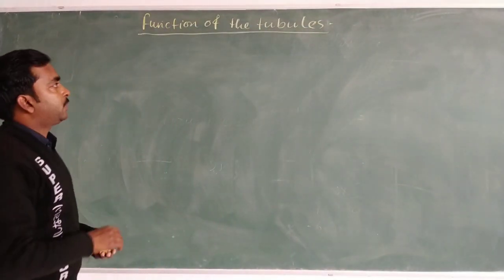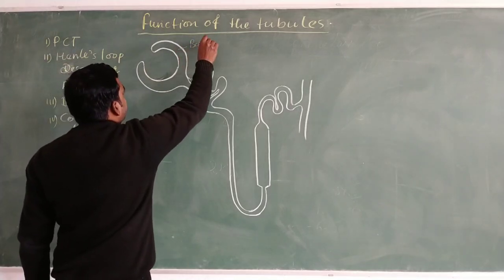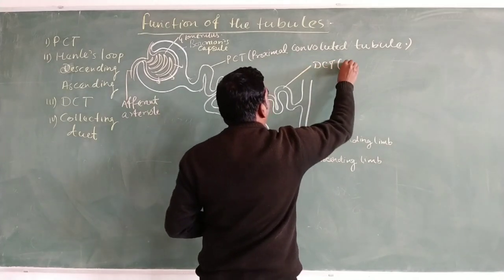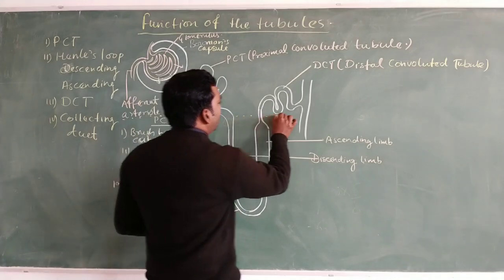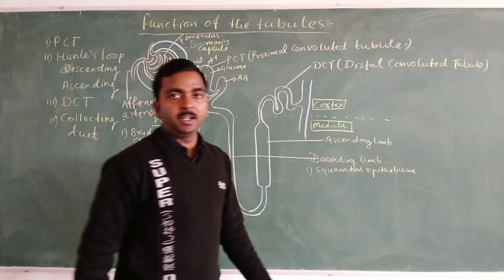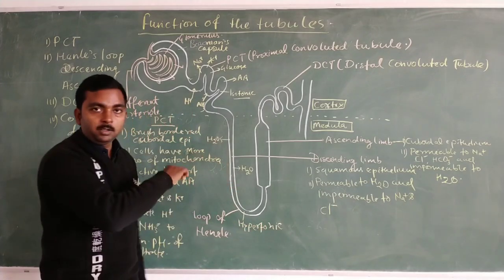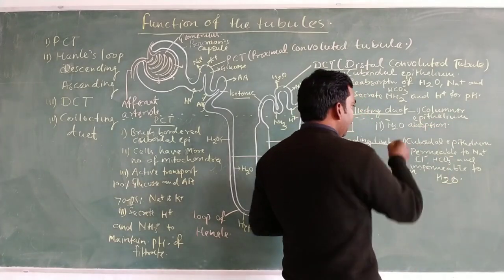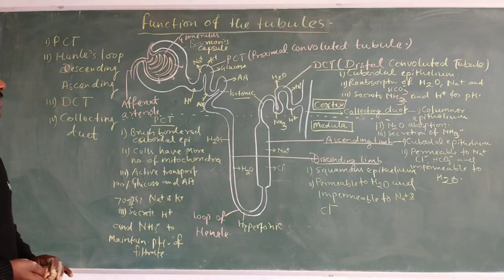Function of the tubule